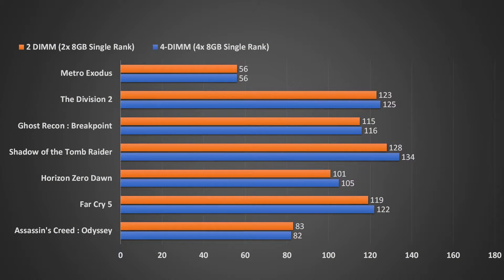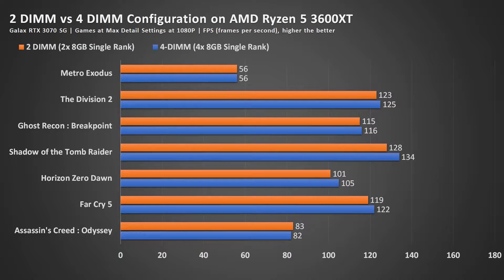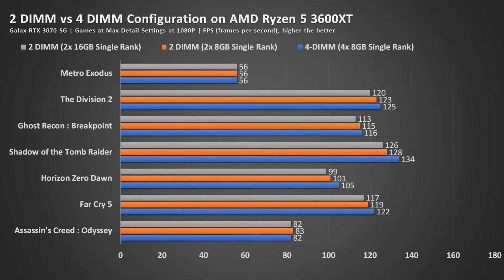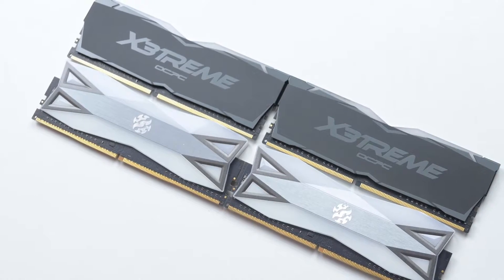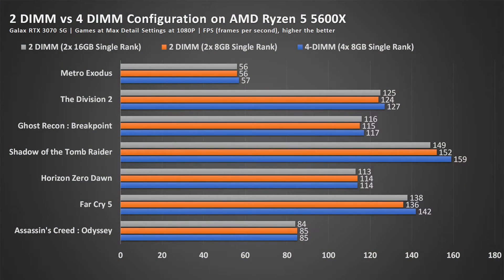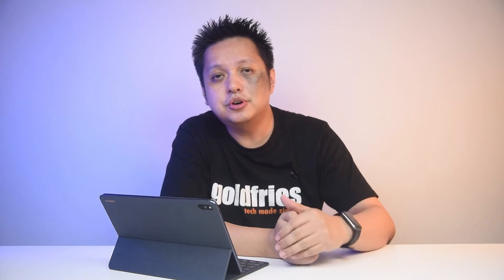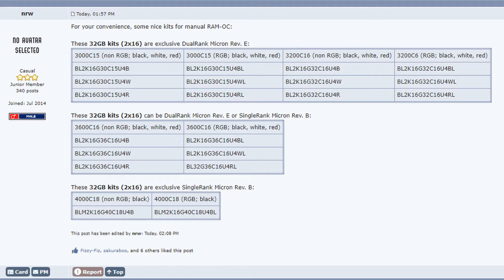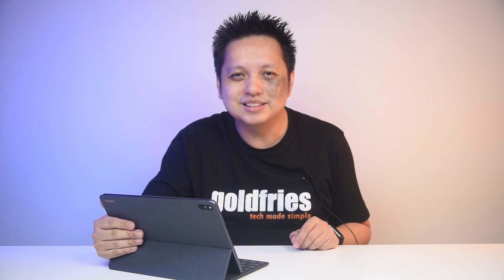AMD Ryzen 5000 ( Zen 3 ) 2 DIMM vs 4 DIMM Configuration Setup Test and Findings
This video is a last minute addition to the TO DO LIST of mine simply because Gamers Nexus claimed to have discovered new behavior in the Zen 3 regarding memory configuration. At 8:34 of that video ) Steve said after showing the performance chart "It's entirely to do with Zen 3's new memory behaviors."

With that I put the AMD Ryzen 5 5600X to the test with 2 DIMM vs 4 DIMM configuration.

0:00 - Introduction
0:42 - Benchmarks
1:00 - Findings
2:06 - Benchmarks and settings
2:27 - Memory used
3:04 - Benchmarks again
3:13 - Technical simplified
4:15 - Helpful numbers
4:49 - Kthxbai, can skip.

View Hardware Unboxed's findings , learn more about how RANK affect performance from their earlier video